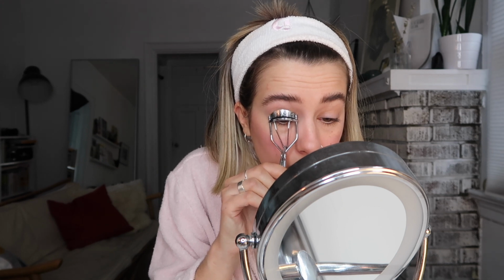GRWM | A Pink & Shimmery Look Ft. Glossier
Showing y'all my daily makeup routine as of late! All products linked below :)

Friends Mentioned!